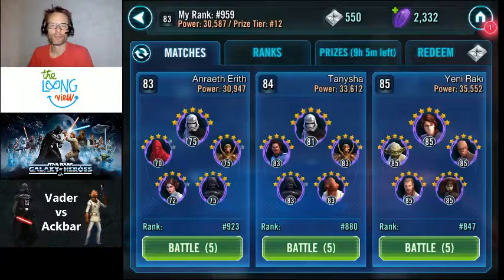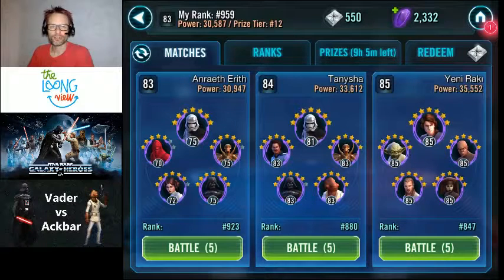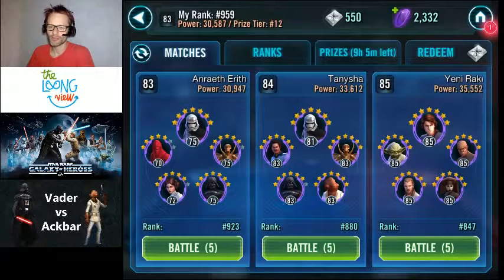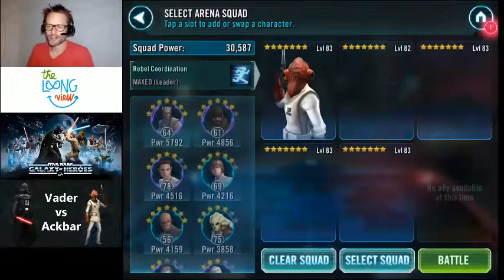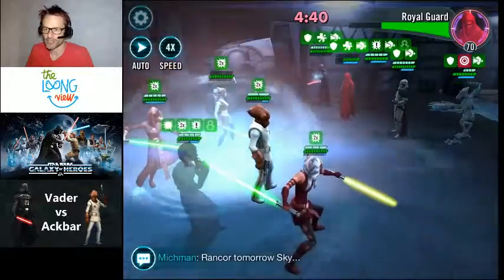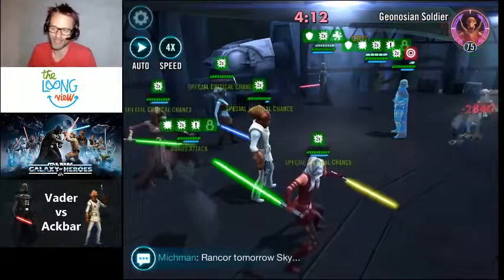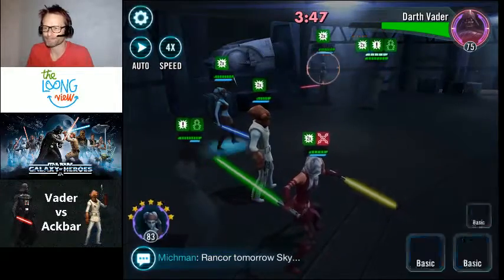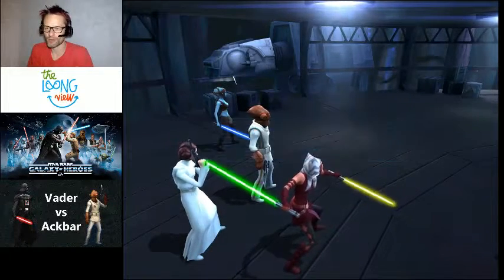Admiral Ackbar vs Darth Vader in SW: Galaxy of Heroes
In this video, Jon Jordan expresses his love of taking on enemy squads containing Darth Vader, just to see his Admiral Ackbar squad leader best the Sith Lord.